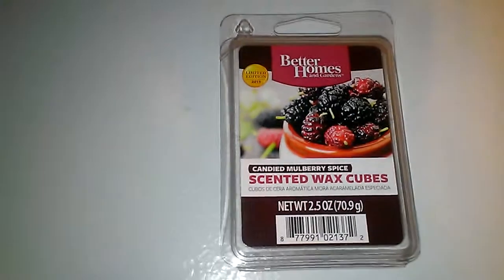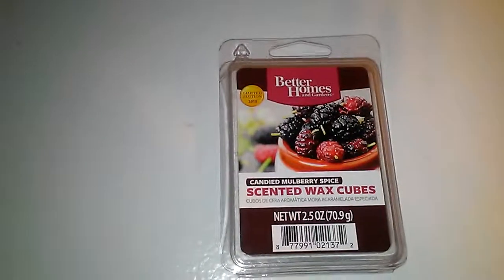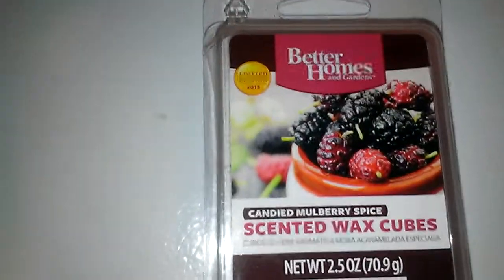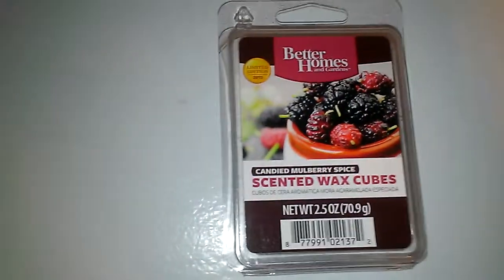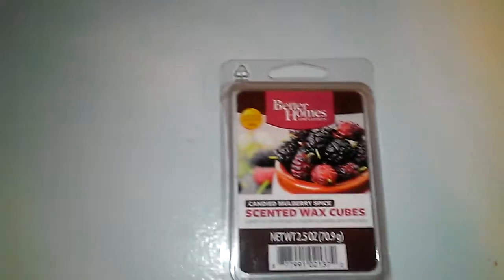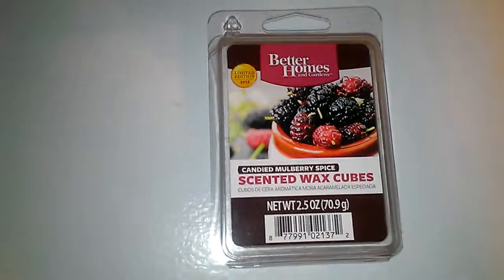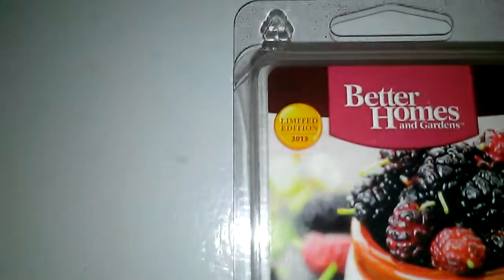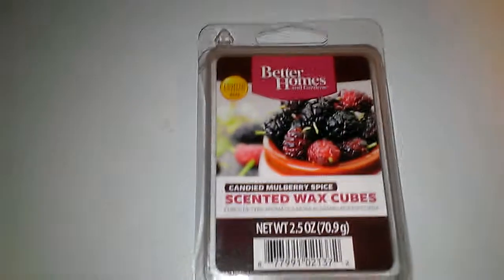Review of Better Homes and Gardens Wax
Review of Better Homes and Gardens Candied Mulberry Spice.